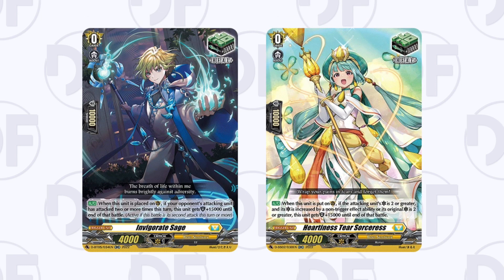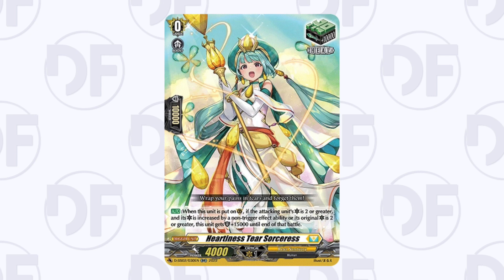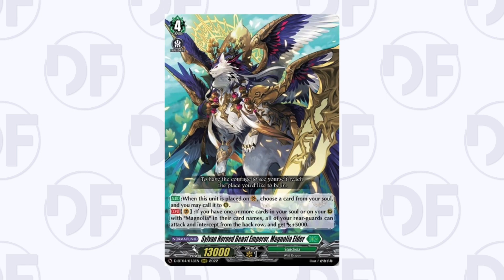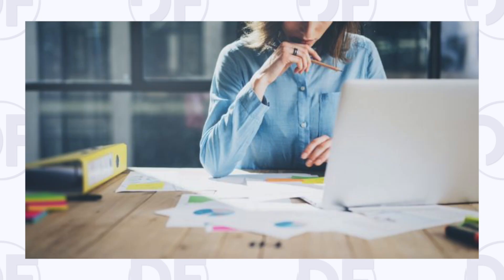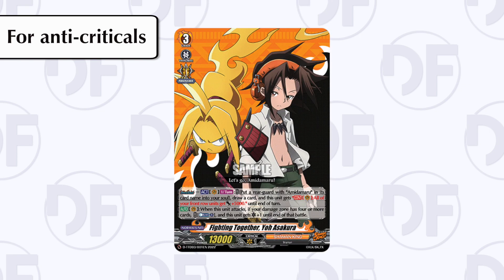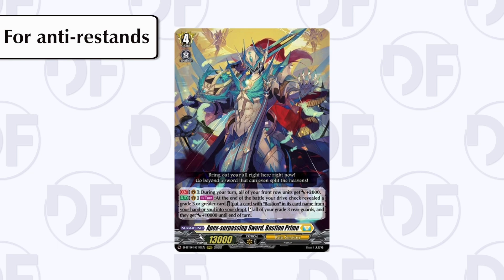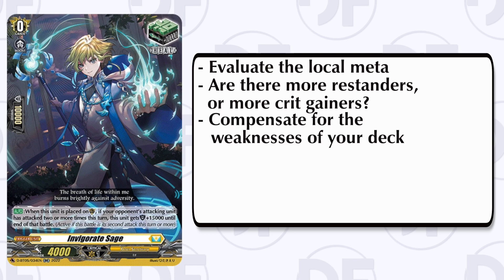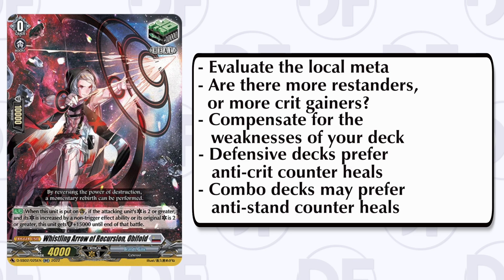Should You Use Counter Heals?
In today's Vanguard essentials, we go over the Counter Heals and some reasons why you should or shouldn't play them!